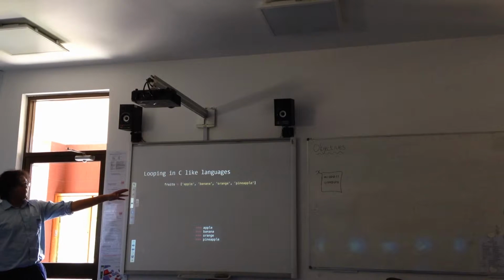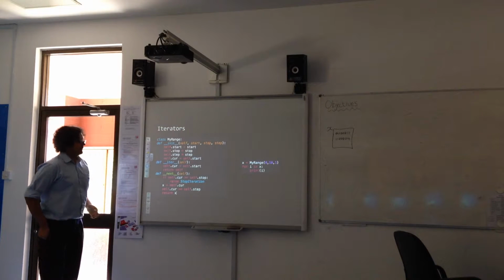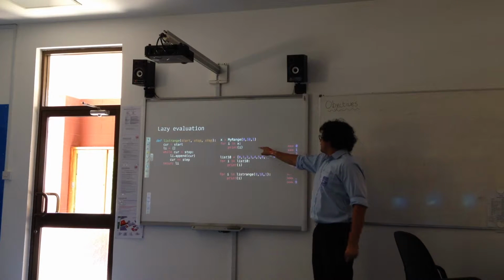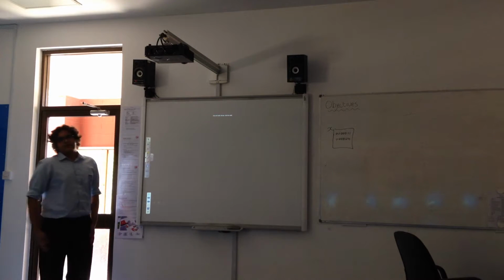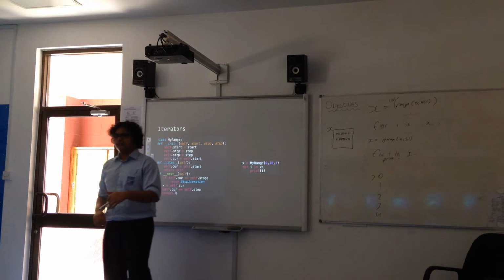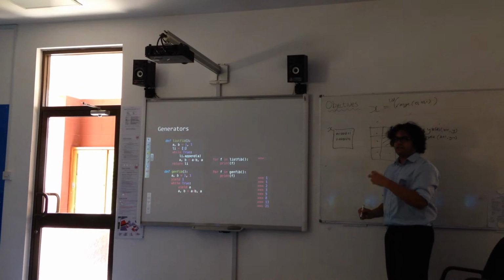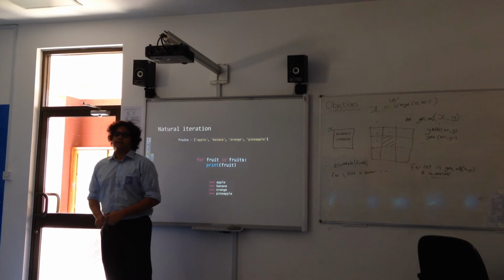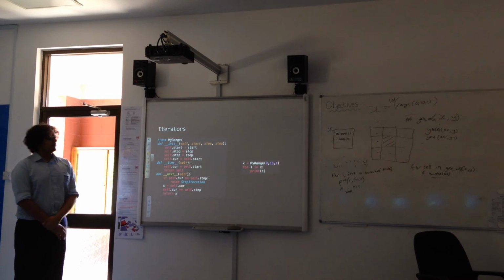Iteration in Python - Murtaza Javaid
Teaching Fellow Murtaza Javaid explaining how iteration works in Python and how Generators can be used.